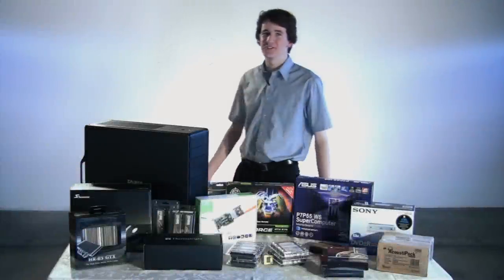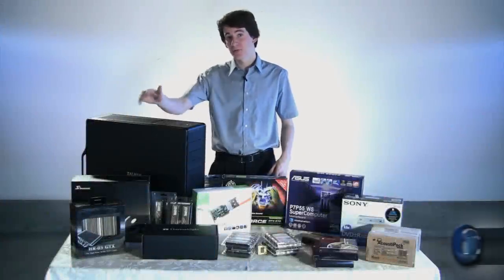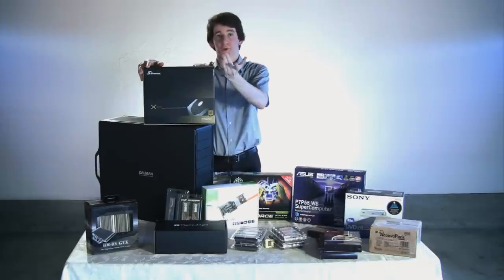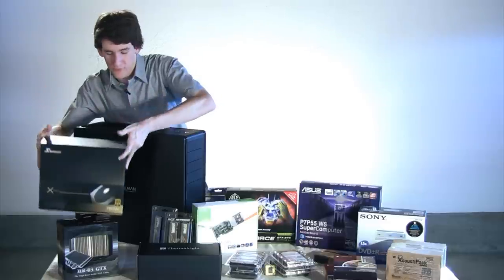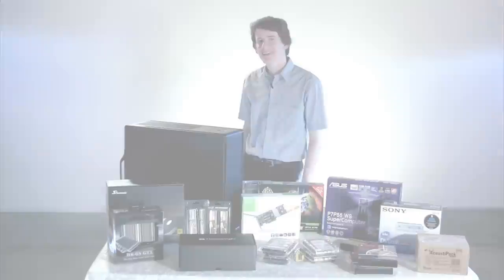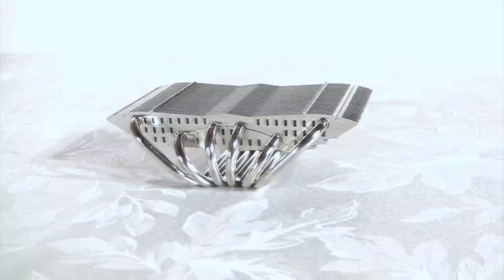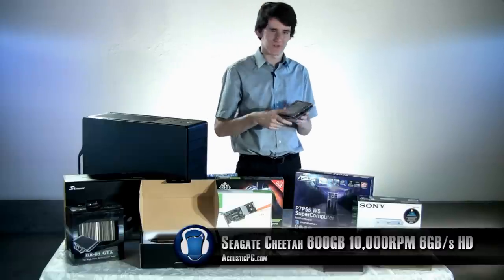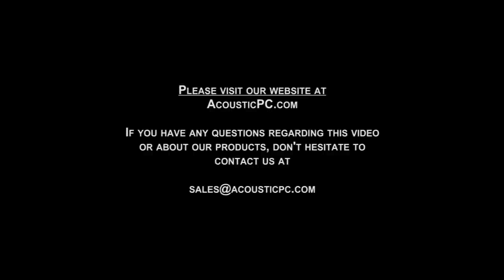How to Build a Quiet High-Performance PC Video Overview - Part 1 - AcousticPC.com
This video is an overview of the products that are going to be used in How to Build a Quiet High-Performance PC Video Overview Part 2 of this video. We will show you how easy it is to fully build the system.

Specs:

Zalman MS1000-H1 Chassis
Seasonic X-Series 750W Modular 80 Plus Gold Power Supply
ASUS P7P55 WorkStation Supercomputer Motherboard
Intel Xeon X3470 LGA 1156 Processor
Thermalright True Black 120 CPU Cooler
Thermalright HR-03 GTX GPU Cooler
BFG Tech GeForce GTX 275 OC Video Card
LSI 3Ware SAS 9750-4i RAID Controller Card
Seagate Cheetah 600GB 10,000RPM 6Gb/s SCSI Hard Drives
OCZ Gold-Series 4x2GB 8GB DDR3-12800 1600MHz Memory
Sony DVD Burner
AcoustiPack Case Noise Reduction Foam Blocks
Noctua NF-P12 120mm Fans
SilenX 120mm Quiet Fans